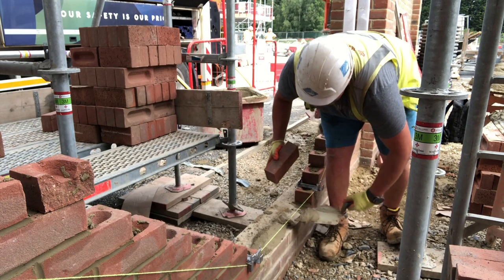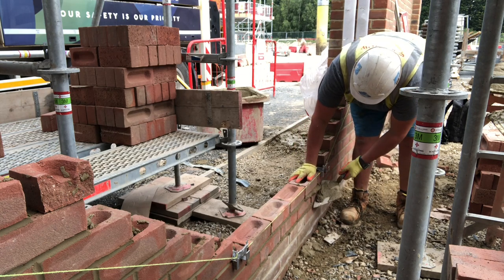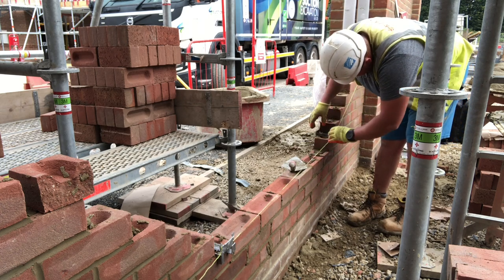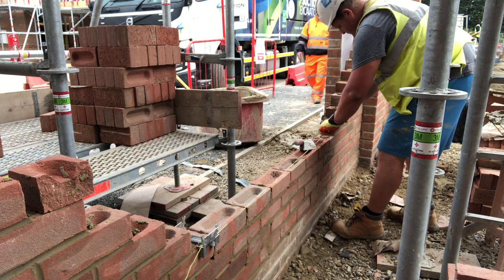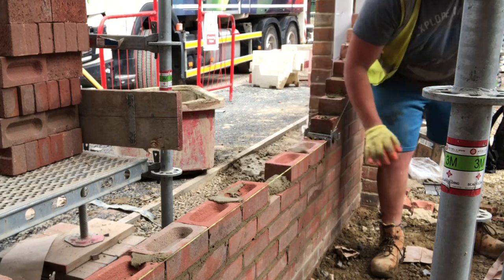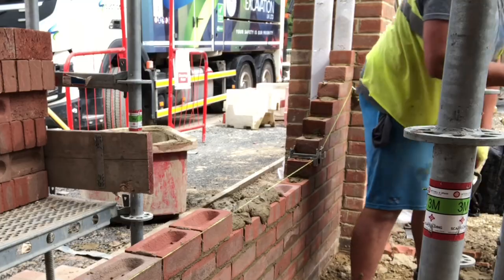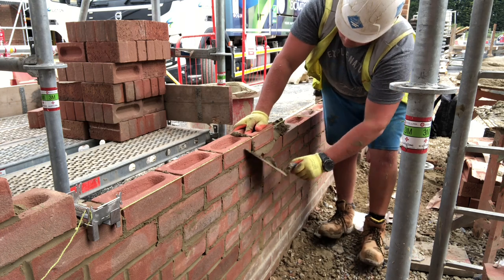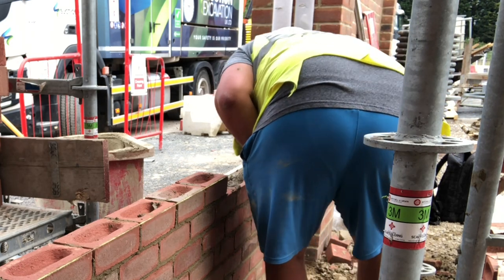Bricklaying Vlog - The Garden Wall Continues - Staying Hydrated! & Pic n Dip Backwards? - Part 1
Part 1 of 2  - Continuing a Boundary Wall I started a few weeks ago, each panel will be a separate build